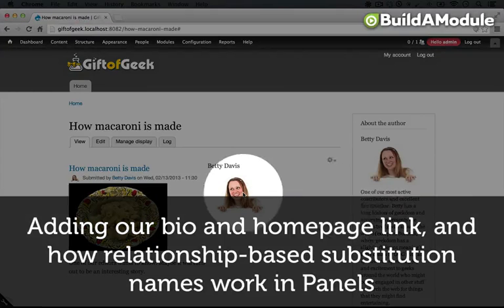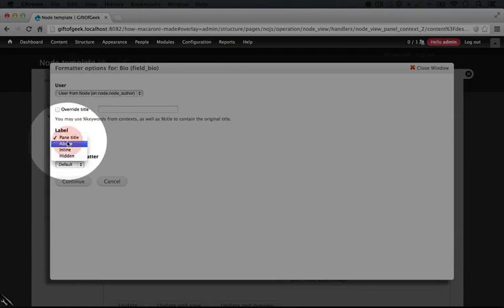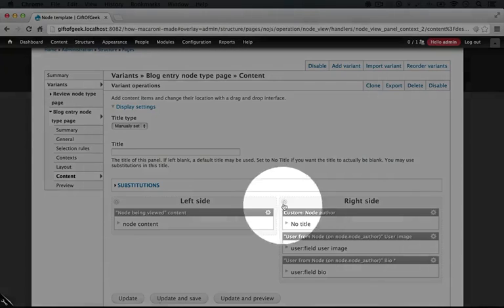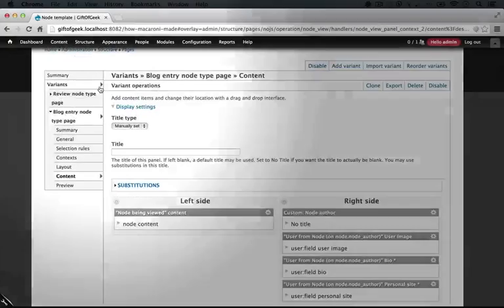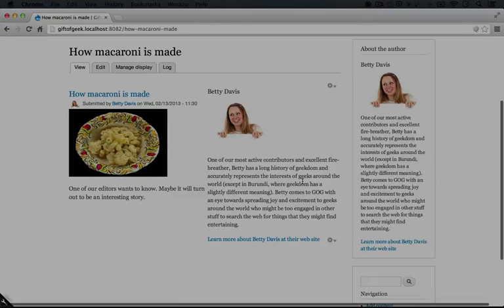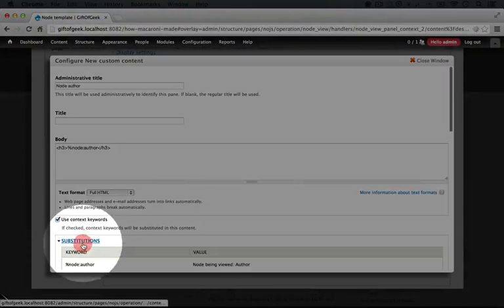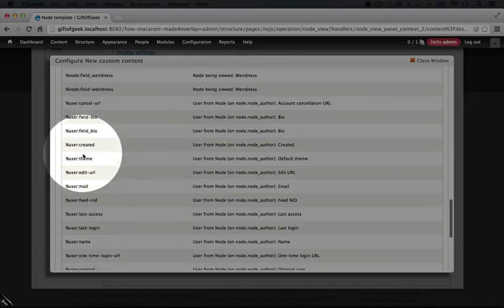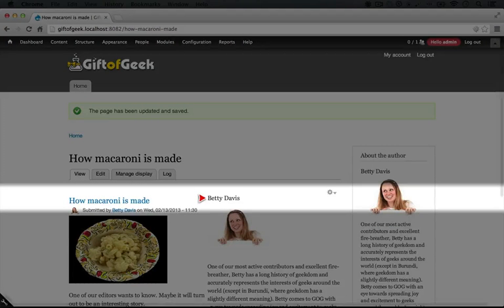173. Adding our bio and homepage link, and how relationship-based substitution names work in Panels